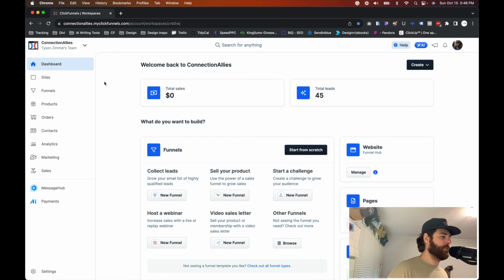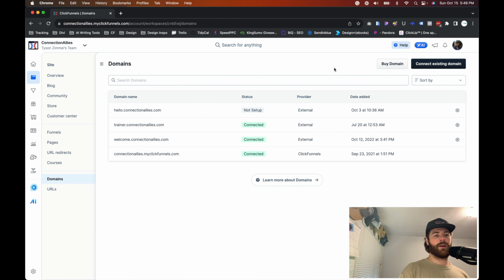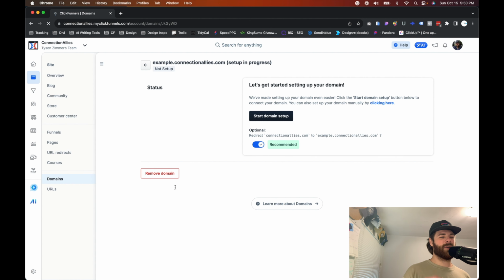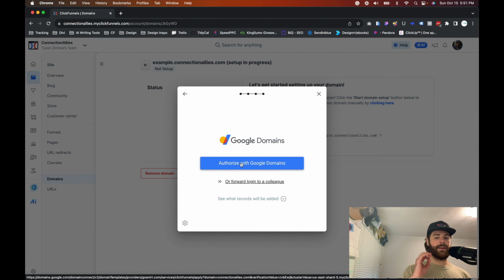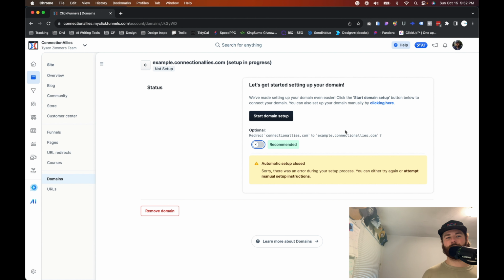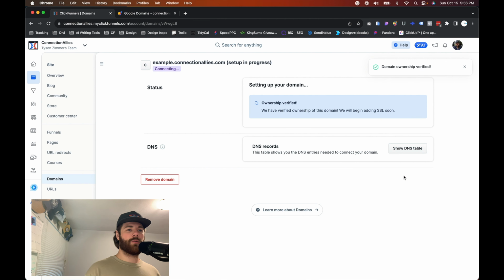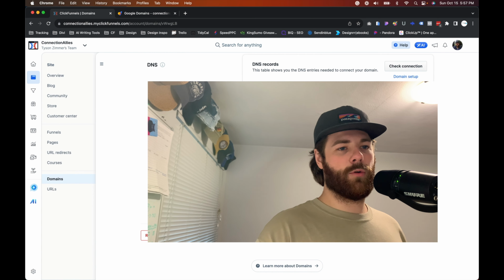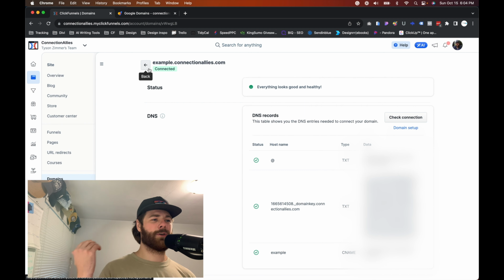How to Add a Custom Domain in ClickFunnels 2.0 | Step-by-Step Guide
Want to connect a custom domain to ClickFunnels 2.0? Whether you’re setting up a branded URL for your funnels, emails, or website, this tutorial will walk you through the correct way to add a domain in ClickFunnels 2.0—step by step.

In this video, Tyson from Connection Allies covers:
✔️ How to connect a custom domain to ClickFunnels 2.0
✔️ Buying vs. connecting an existing domain
✔️ The difference between subdomains and root domains
✔️ Automatic vs. manual DNS setup (TXT, CNAME, & verification)
✔️ Troubleshooting domain setup issues

By the end of this guide, you’ll have your custom domain fully connected, SSL secured, and ready to use for funnels, sites, and email automation.

⏰ Timestamps:
00:00 - Introduction to setting up a custom domain in ClickFunnels 2.0
00:51 - Navigating to the Domains section in ClickFunnels
01:15 - Buying a new domain vs. connecting an existing domain
02:29 - Understanding subdomains vs. root domains
03:29 - Automatic domain setup (recommended method)
04:48 - Important DNS settings & common mistakes to avoid
05:46 - Manually adding DNS records (TXT, CNAME, & verification)
07:25 - Verifying and securing your custom domain
08:41 - Final checks & troubleshooting tips